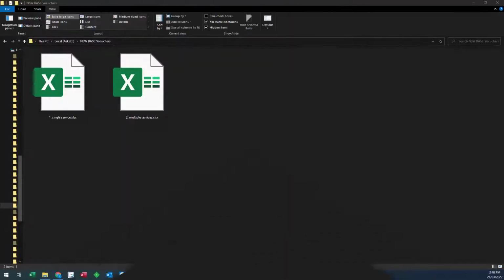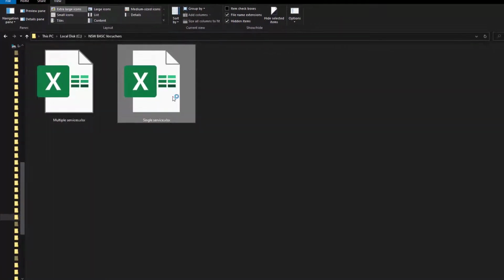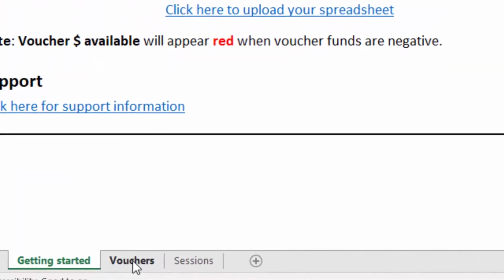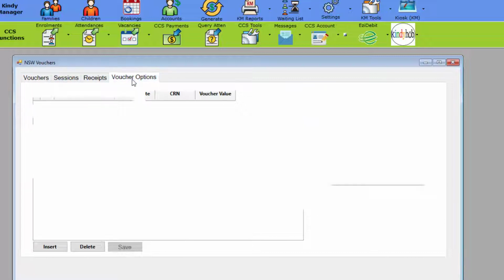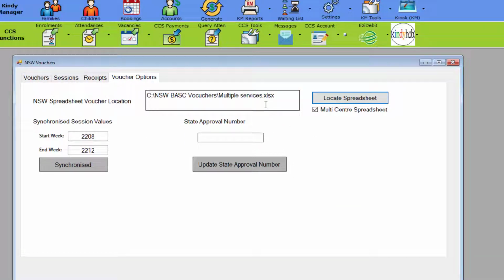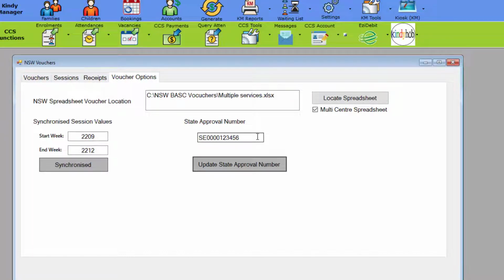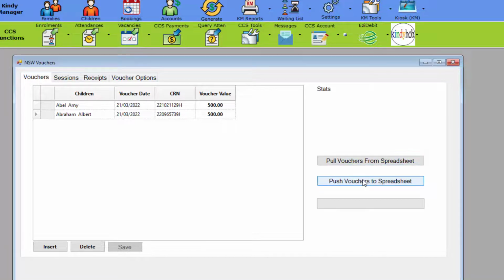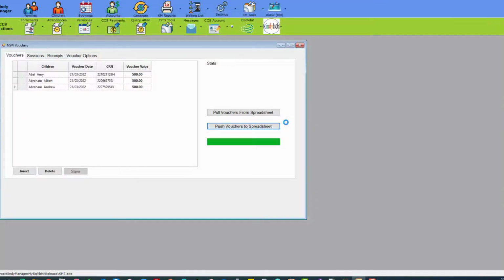NSW Vouchers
NSW Vouchers Update From Kindy Manager